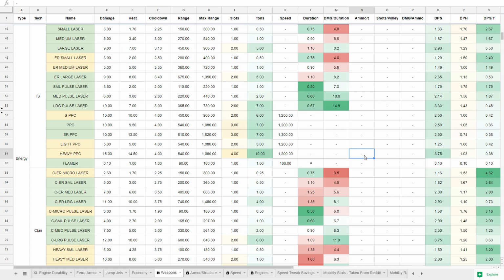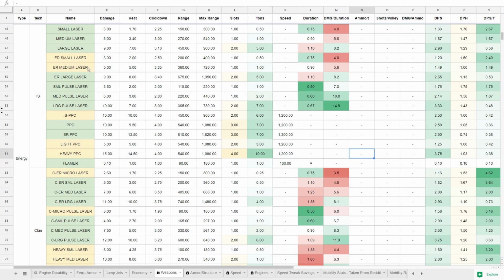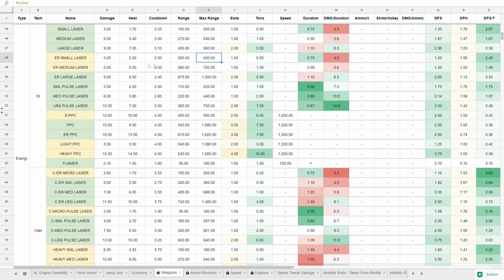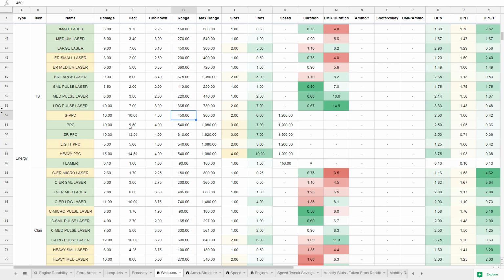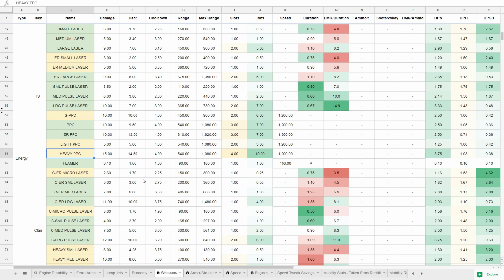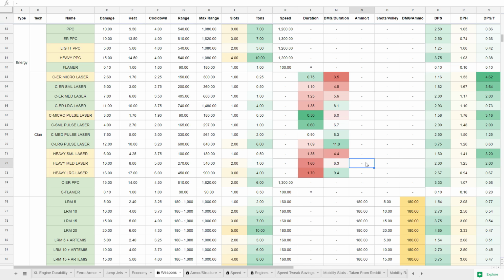Civil War PTS - Energy